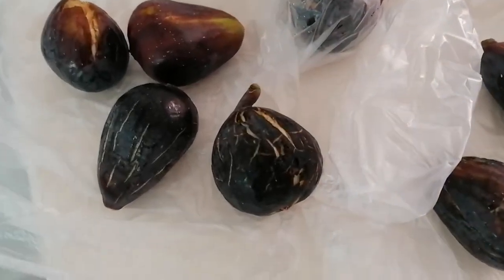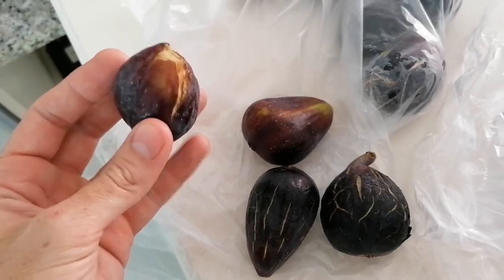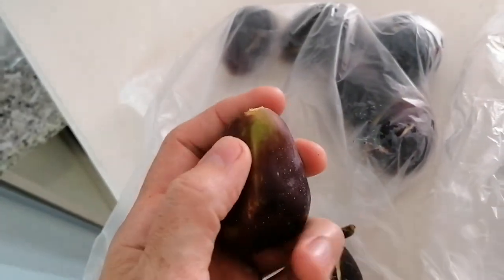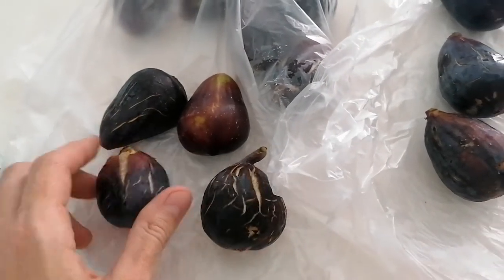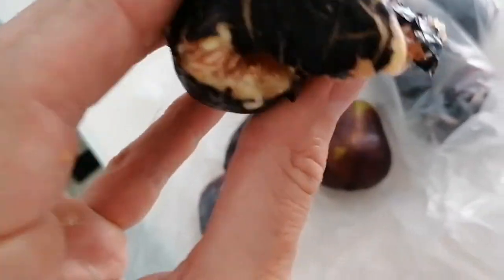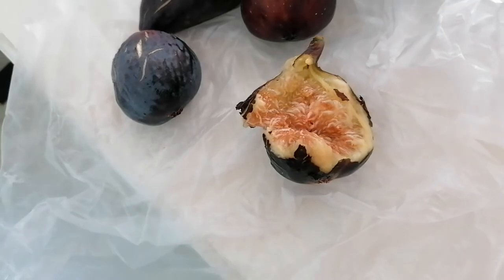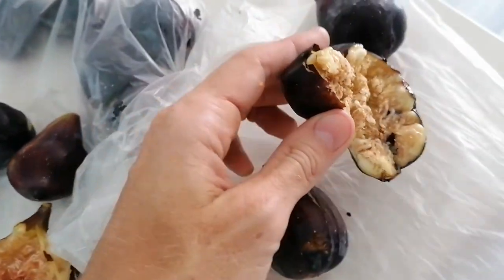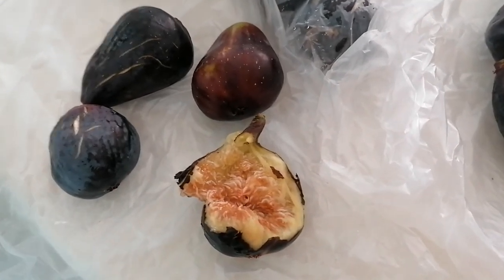Albacor Fig Tasting